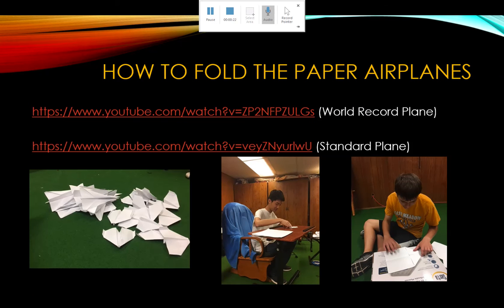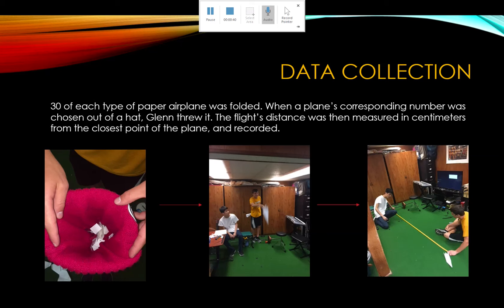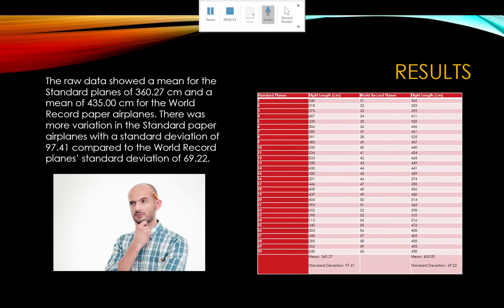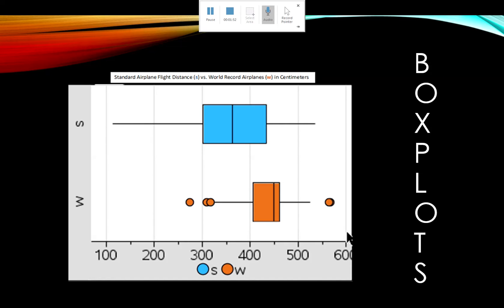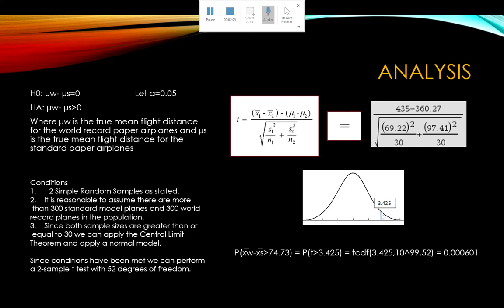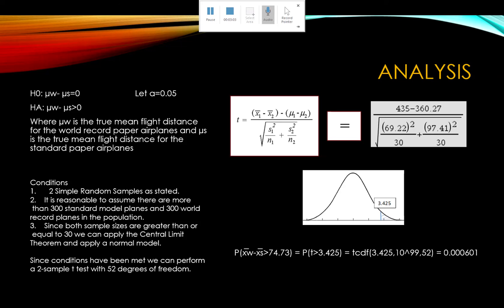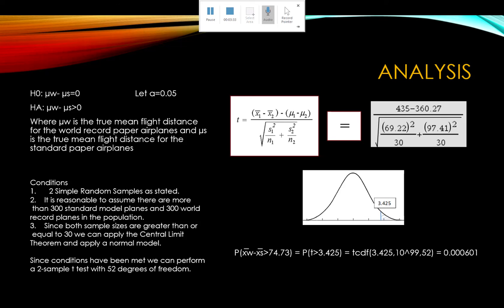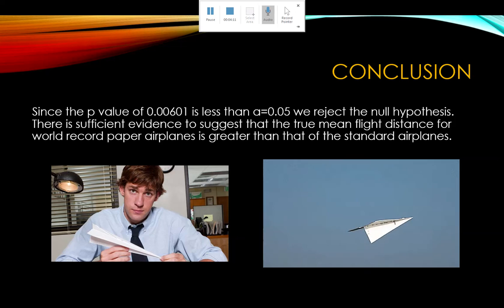Paper airplane presentation screencast